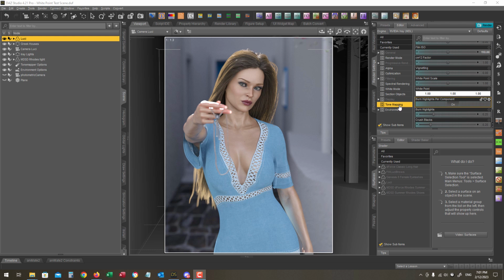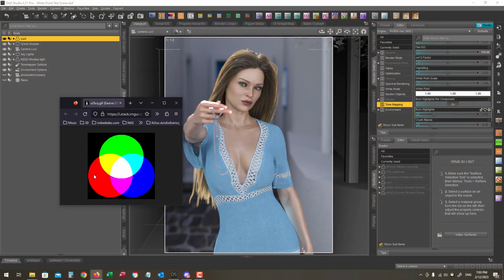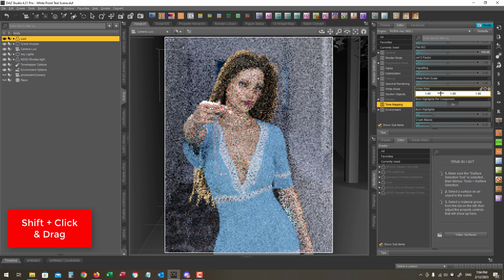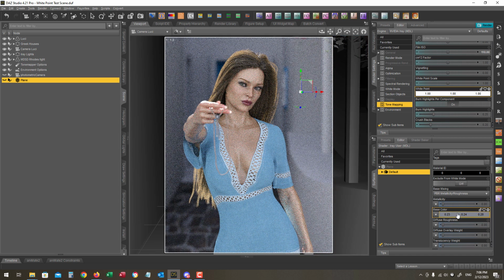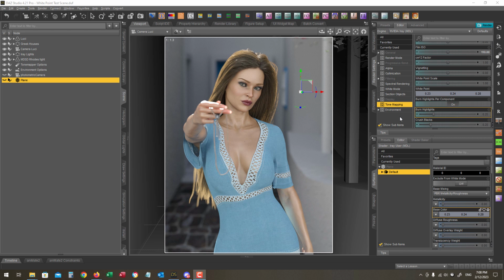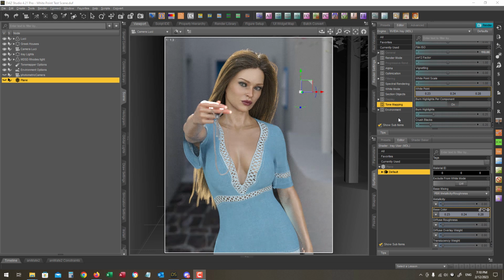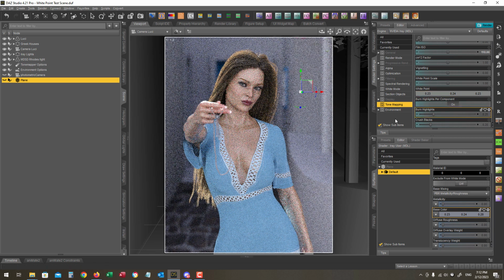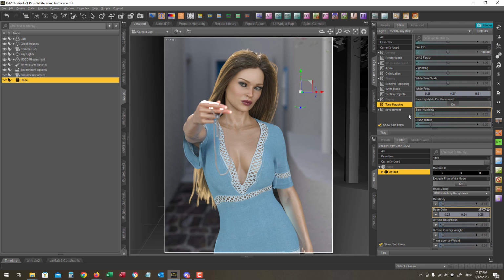Daz Studio White Point Tutorial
A tutorial on how to use the White Point property in Daz Studio's Tone Mapping options tab!